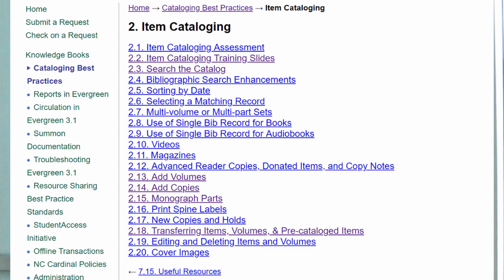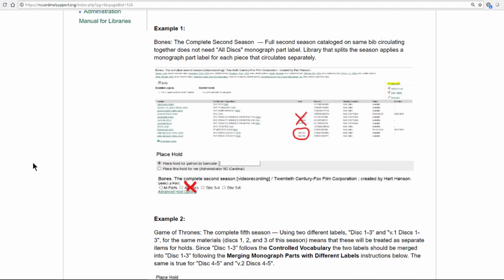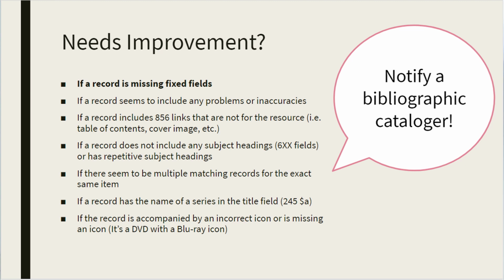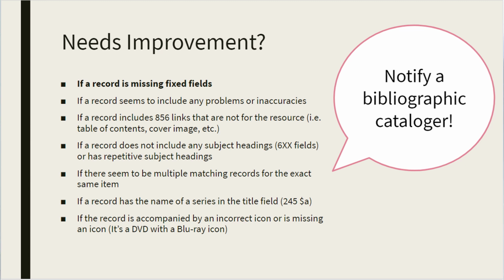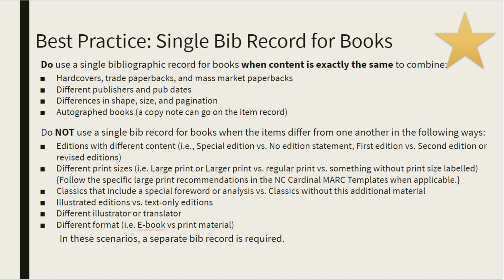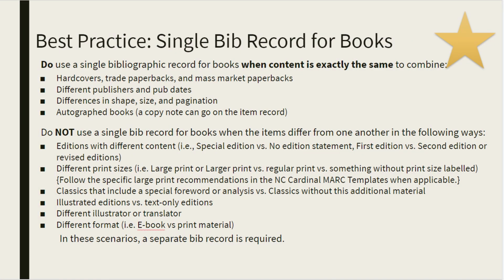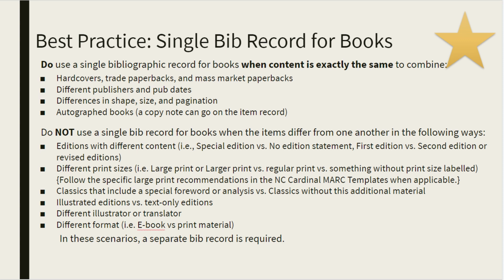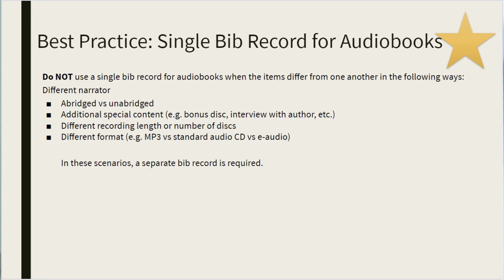ItemCat 7 Items, Volumes, Parts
NC Cardinal Item Cataloging Training workshop taught by Dr. Sonia Archer-Capuzzo on May 16, 2018. This is the seventh video in the series.